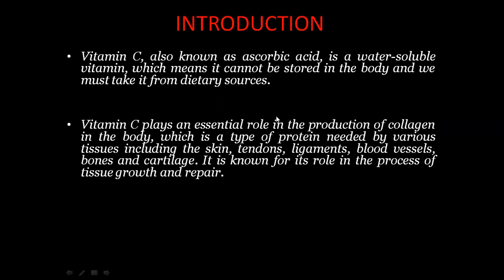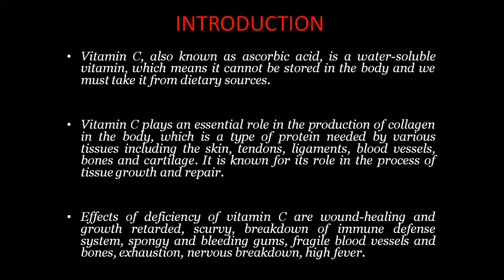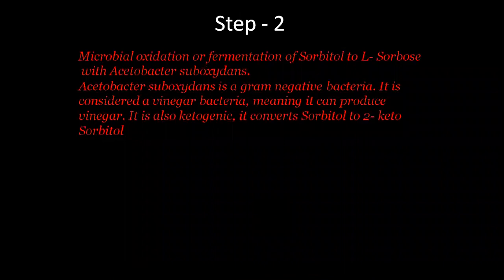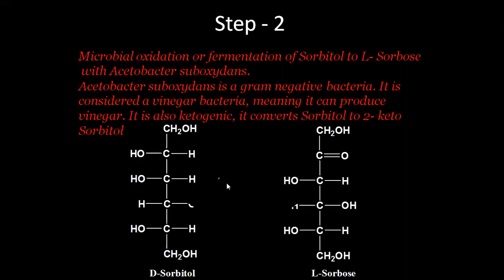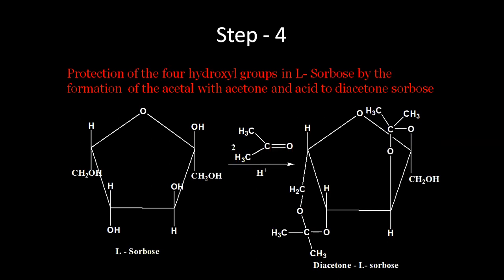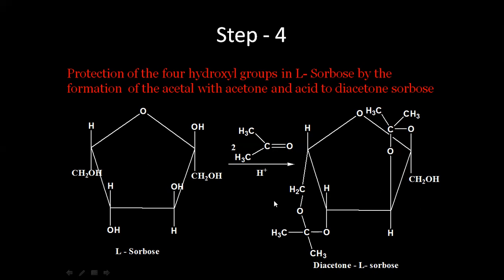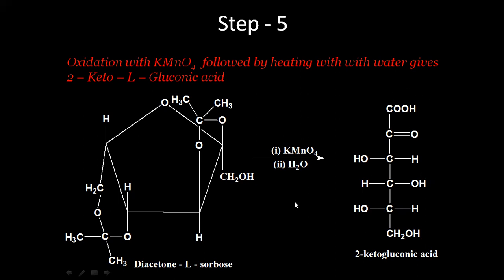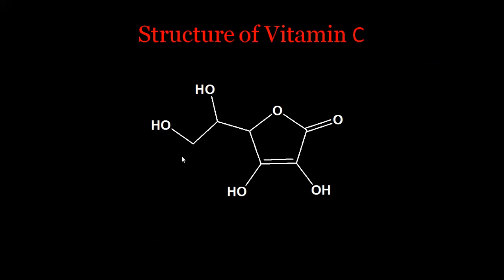VITAMIN C: SYNTHESIS, FUNCTION AND DEFICIENCY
DETAILED EXPLANATION OF SYNTHESIS OF VITAMIN C FROM D - GLUCOSE WITH STEPWISE REACTION AND STRUCTURE OF EACH INTERMEDIATE PRODUCT.